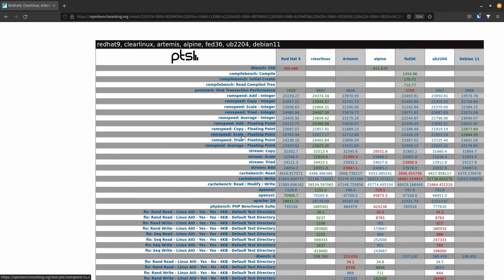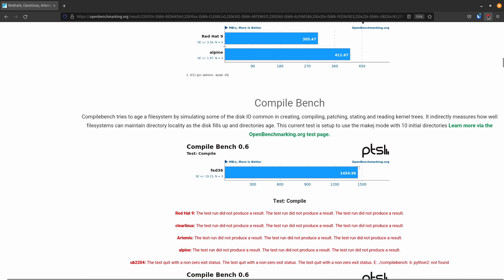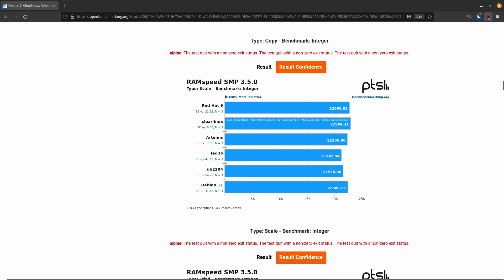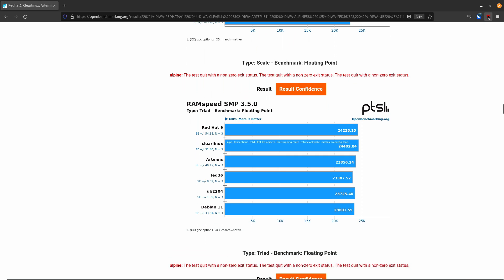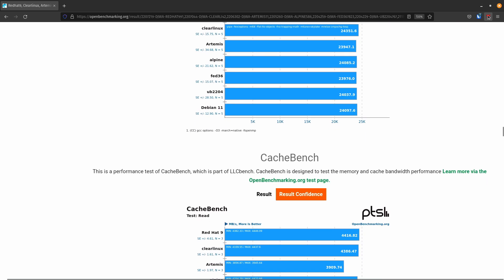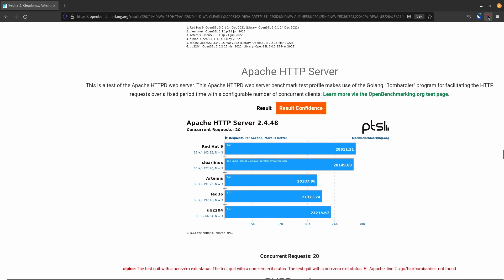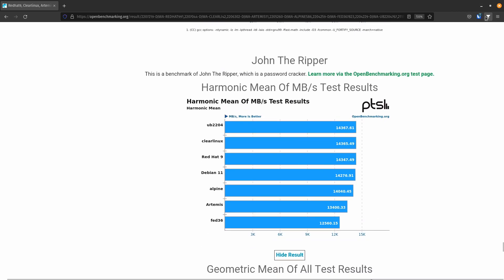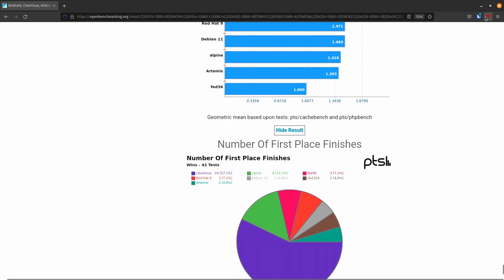Redhat Enterprise Linux 9 Benchmarks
Sorry I could not get this done in time for the main video, so here is the results of my tests using RHEL 9 and comparing against some other recent benchmarks.  ** RePublished Video ** the fan noise in the benchmark section was annoying so I re-recorded it.